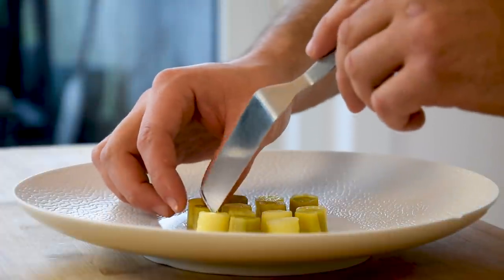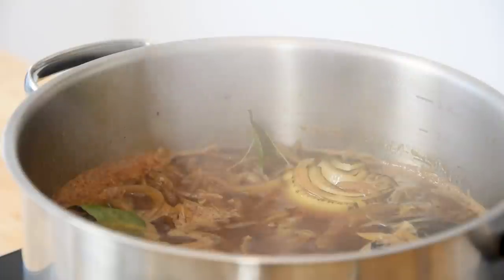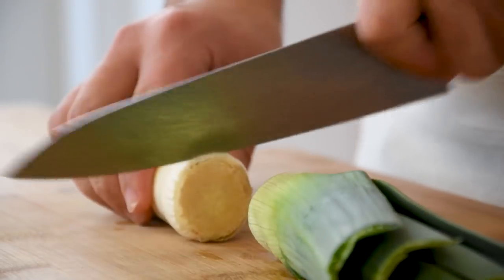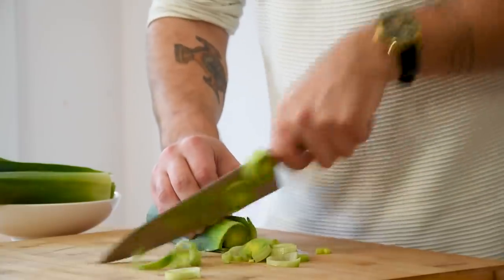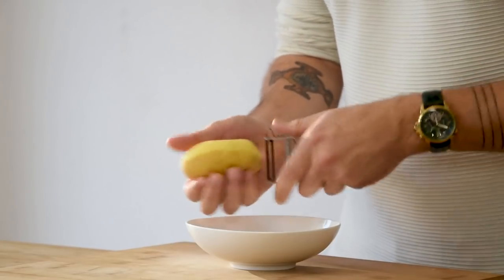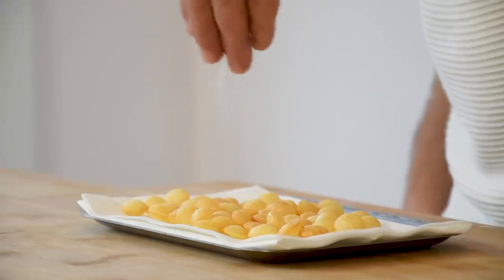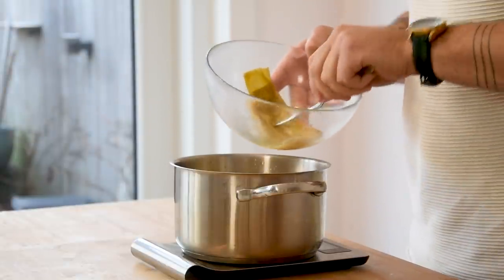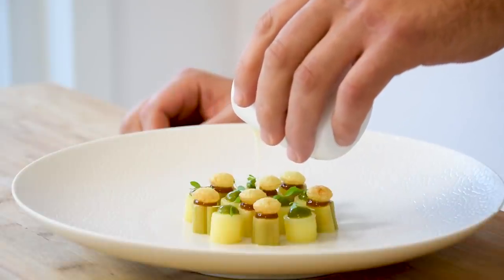Delicious vichyssoise dish | Fine dining - Michelin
Vichyssoise is such a classic and I tried to make it fine dining. What do you think? It's a slow cooked leek with confit potato, pommel soufflé, green leek cream and a caramelized onion gel. All great recipes, so enjoy guys!